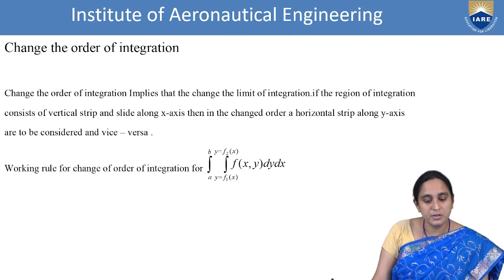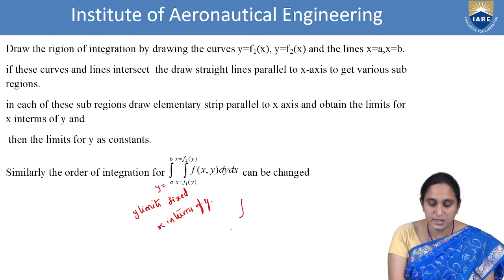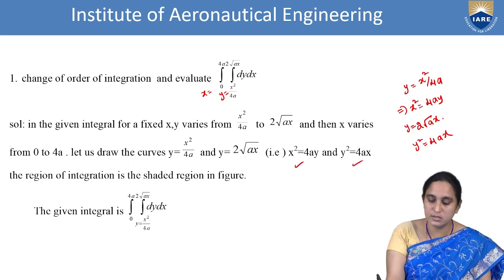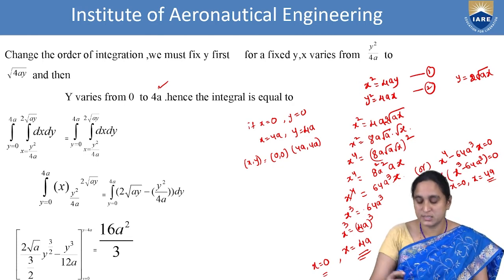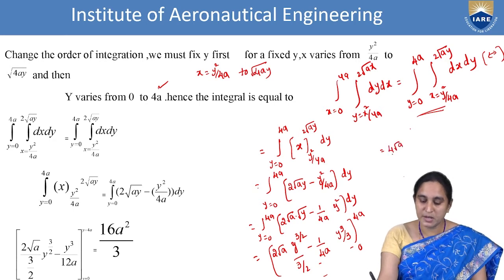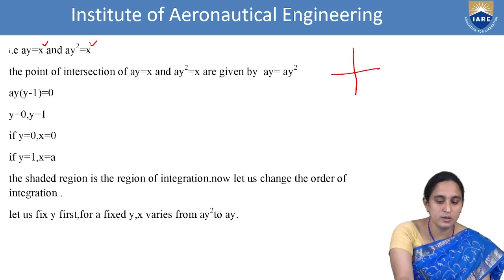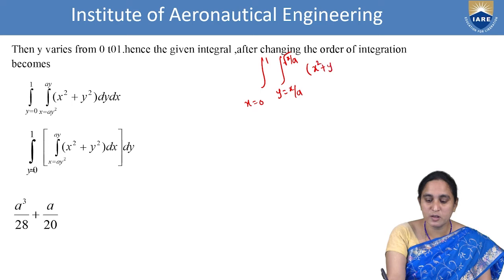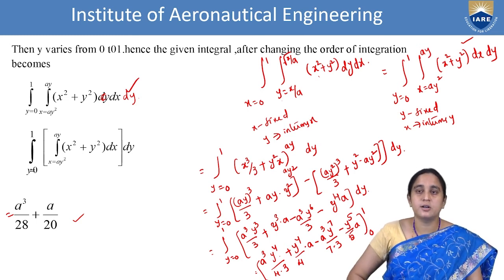Change the Order of Integration by Ms. B Praveena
Change the Order of Integration by Ms. B Praveena | Department of Mathematics | IARE

Telangana, India.